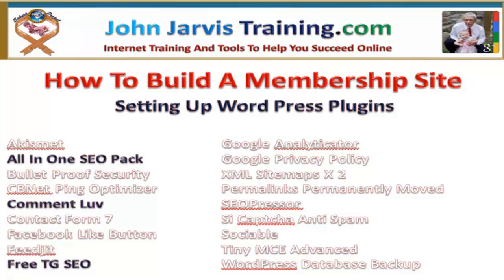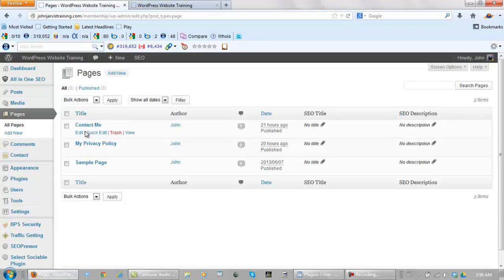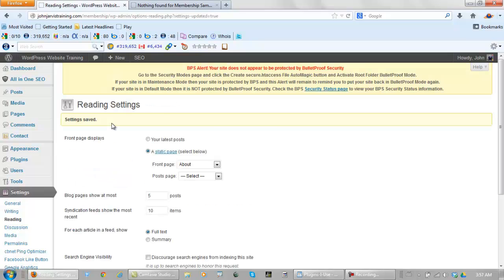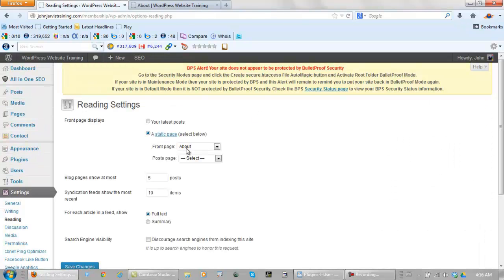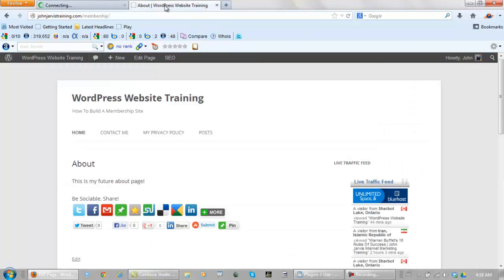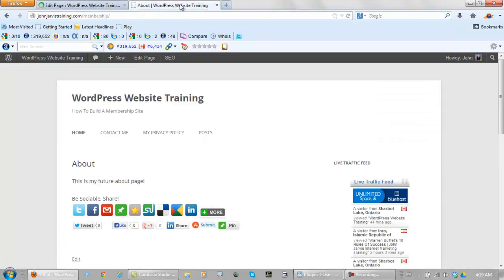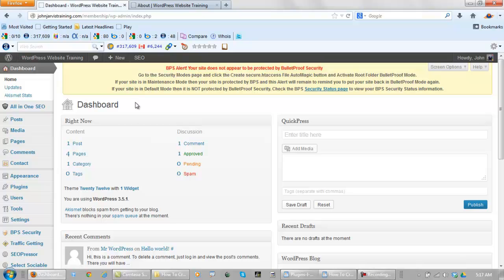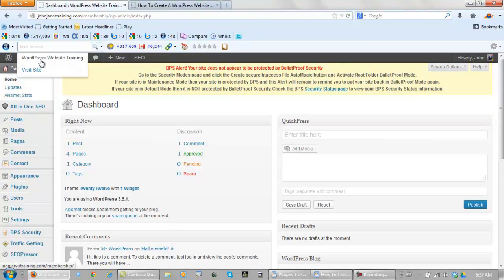How To Create A Membership Site On WordPress Lesson 2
I have been working on training on how to create a membership site, and these videos will fit in with a blog post I am currently writing.

The videos and the blog post will teach you how not only how to create a website for your business, but also how to create a website business.